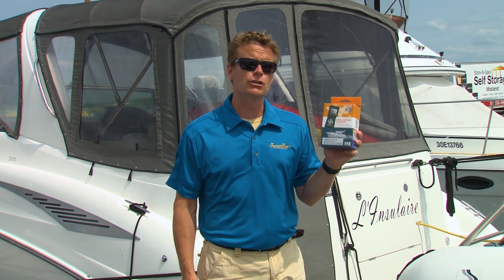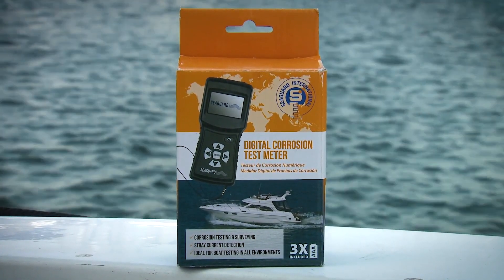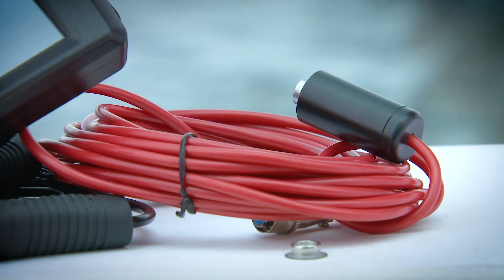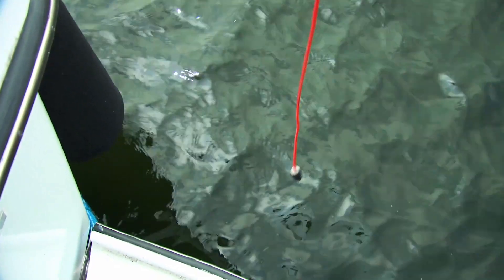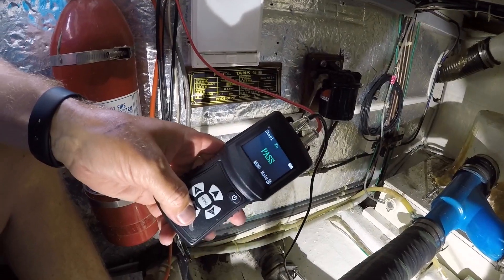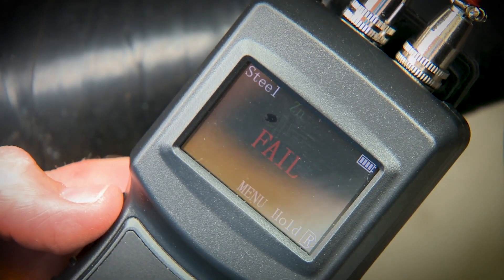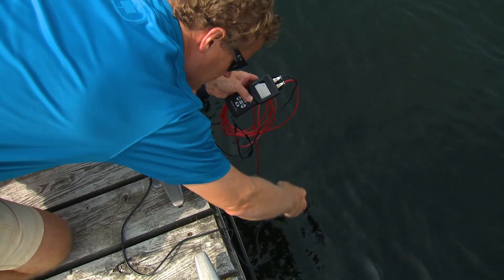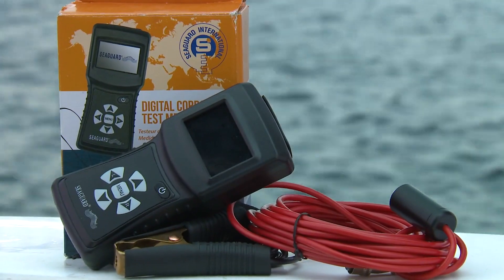How to use a Corrosion Meter to check your anodes | My Boat DIY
Are you finding metal corrosion on your boat? Wondering if your anodes are working correctly? In this tip, we try out a a digital corrosion meter from SeaGuard that can help check to see if your anodes are functioning properly.

PBTV-2019-E01